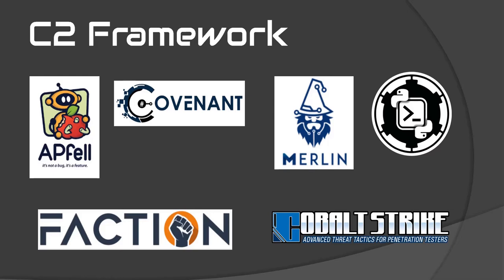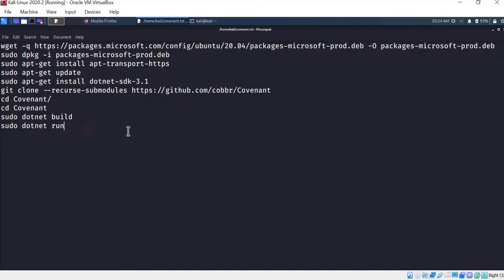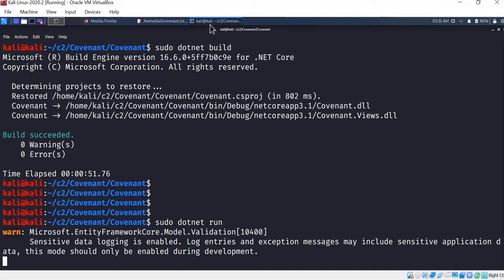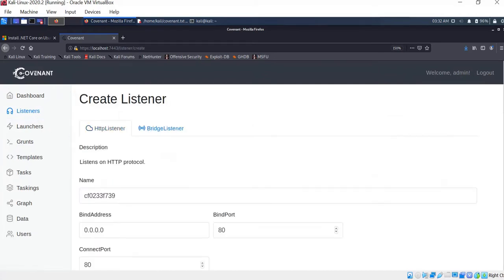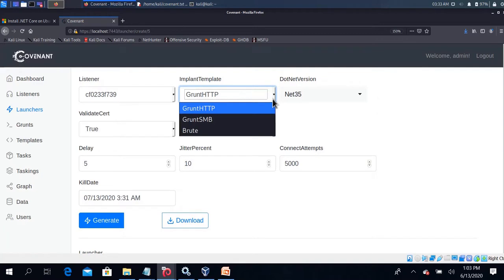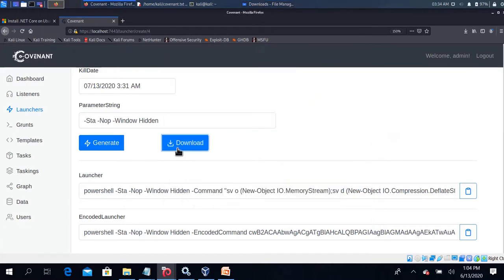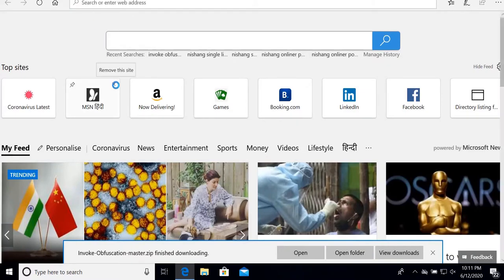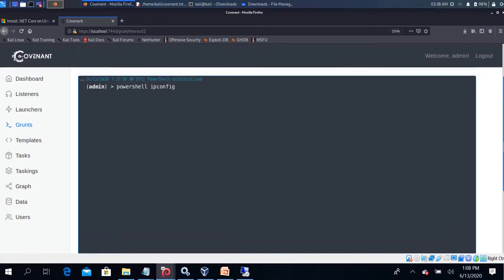Using Covenant a C2 Framework (Command and Control Center)(In Tamil)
This video elaborates about using Covenant a command and control center framework to manage victim machines